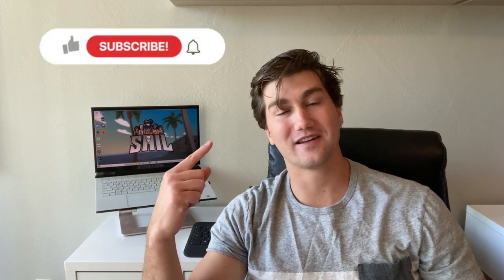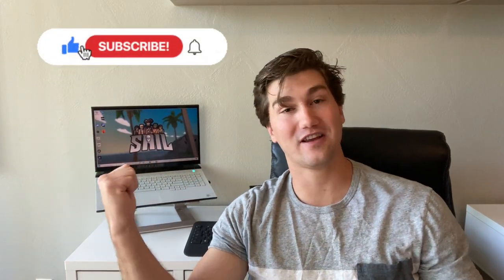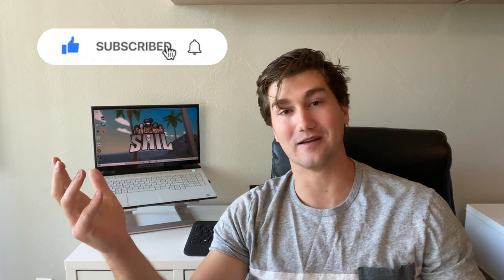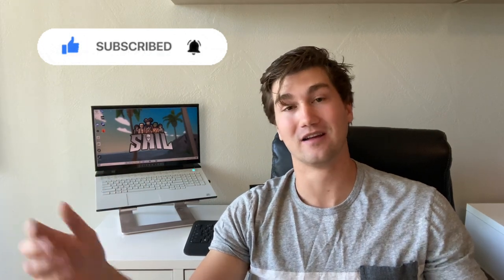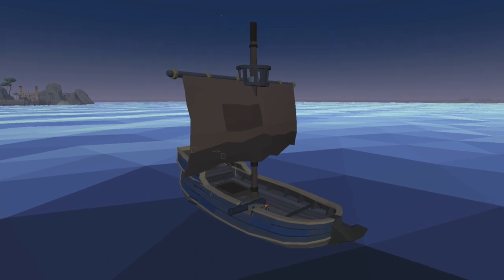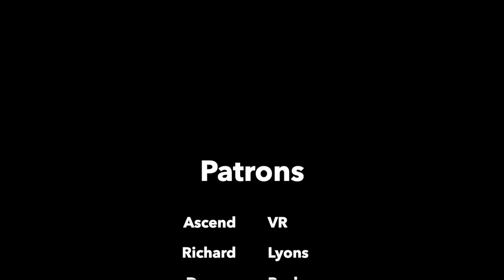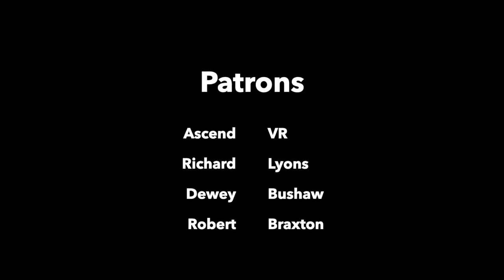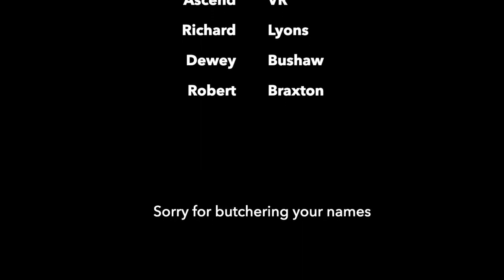New Pirate Ship, Treasure Map Demo & Concept Art (Sail VR DevLog)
Welcome back to the dev log!!

We made tons of progress this last week on the map and ship and want you to see it!!!

00:00 Sail Trailer
00:37 Welcome to the Crew
00:58 New Ship Model
01:52 Anchor
02:47 Map Demo
03:56 Concept Art
04:55 Outro
05:21 Patreon Supporters